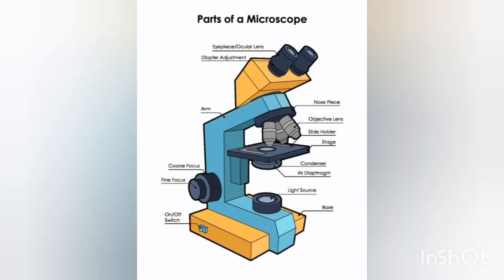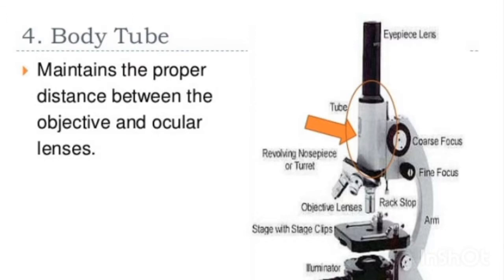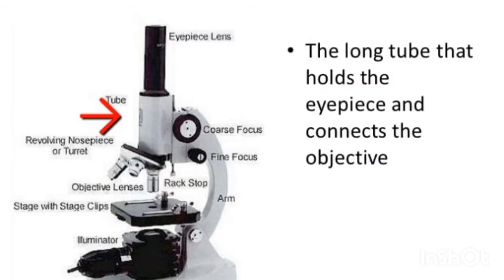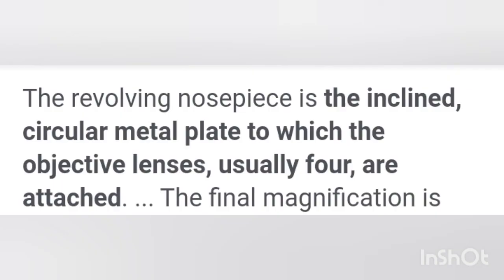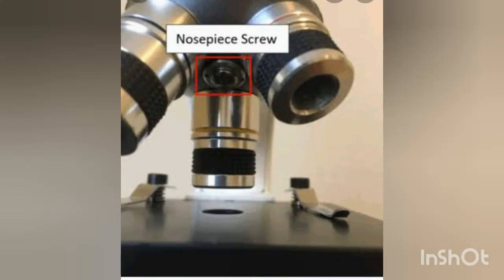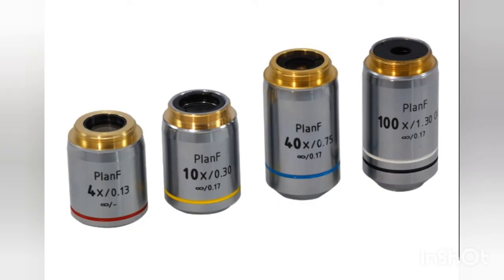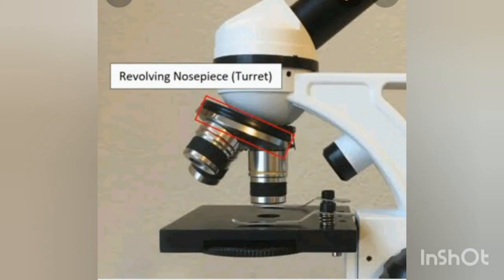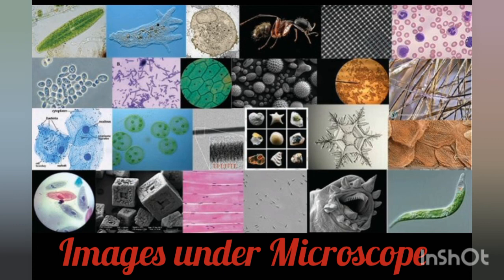parts of compound Microscope,part,3(Body tube,Revolving Nose piece)B.sc-ll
parts of microscope amd their functions